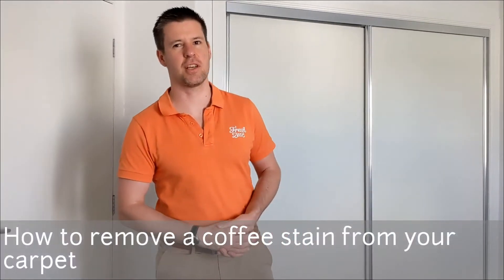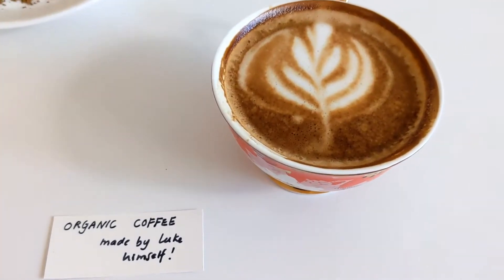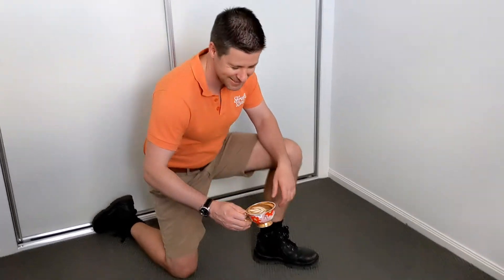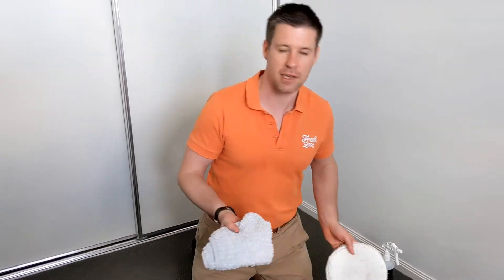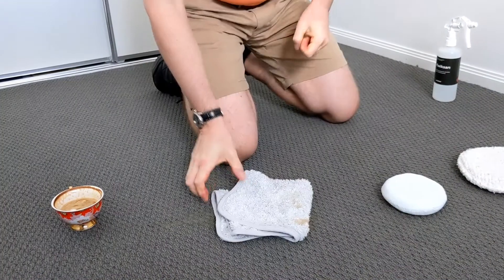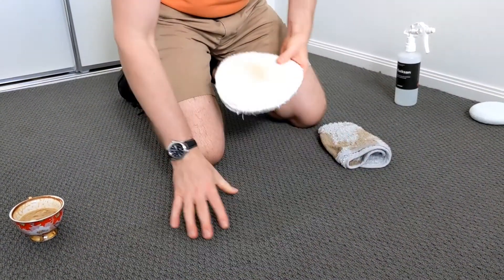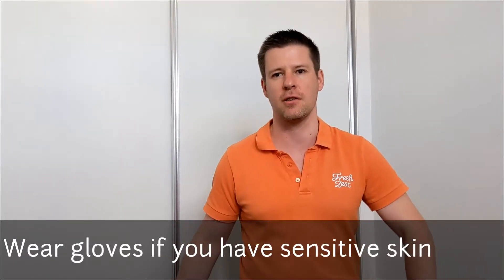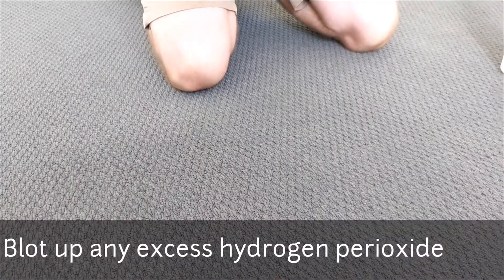How to remove an organic coffee stain from your carpet?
As a professional carpet cleaner and complete coffee addict I would like to help you remove coffee stains from your carpet. Most articles will recommend applying a vinegar water solution to your carpet. After removing 100’s of coffee stains from all types of carpets over 15 years I found this is not the best solution.

5 Steps to remove an organic coffee stains from your carpet

1. Place down paper towels on the coffee to absorb the liquid. Keep replacing the paper towels until you can no longer absorb any more liquid.

Please blot the stain as in the video. Rubbing the stain can distort the carpet fibre.

2. Spray the coffee stain with 3% hydrogen peroxide . The larger the stain the more product you will need to apply. Please don't go overboard. Applying too much product can over wet the carpet. You will almost instantly see the coffee stain begin to lighten. Please do not apply any other cleaning products to the stain. It will make this less effective.

3. Apply some downward pressure to the coffee stain. Pressing down firmly or standing on top of the paper towel will help absorb excess moisture.

4. Reapply a light mist of the 3% hydrogen peroxide to the stain.
5. If the coffee stain is still visible you can apply a light mist of 3% peroxide to the coffee stain the next day. As a professional I find this the best way to remove organic coffee from carpet but you need to be careful not to remove dyes especially from delicate rugs.